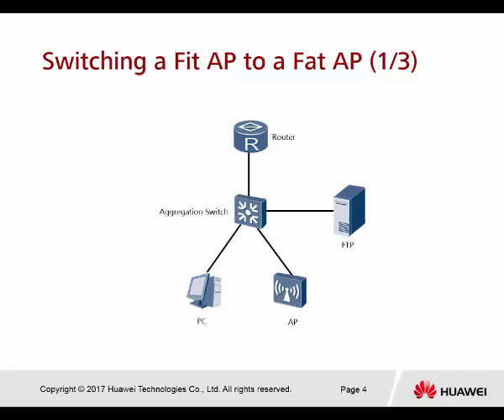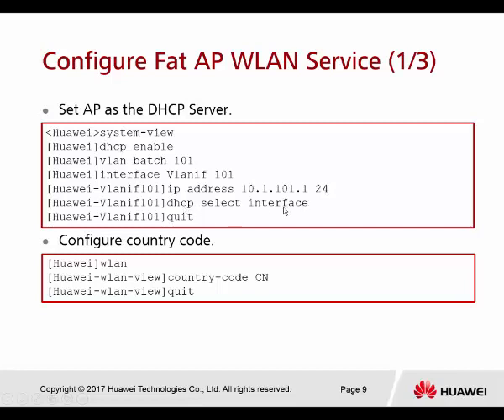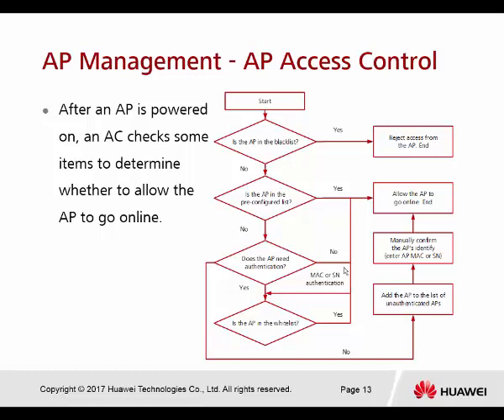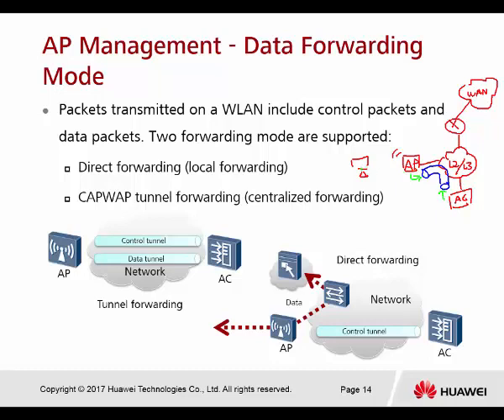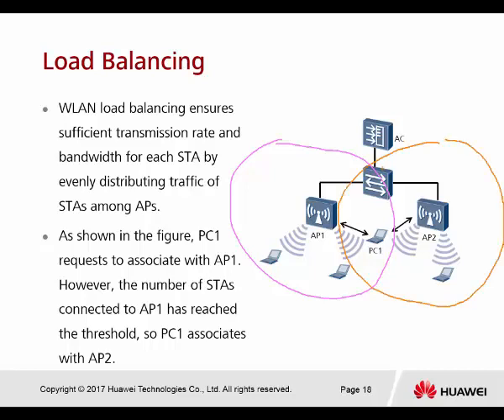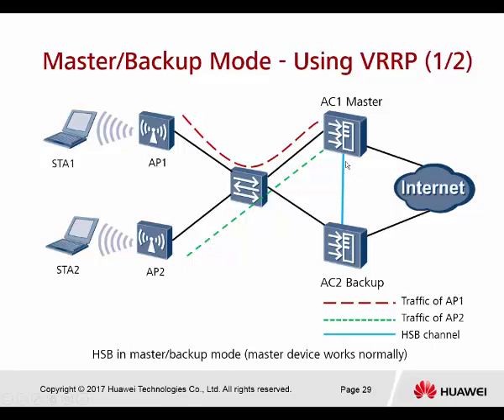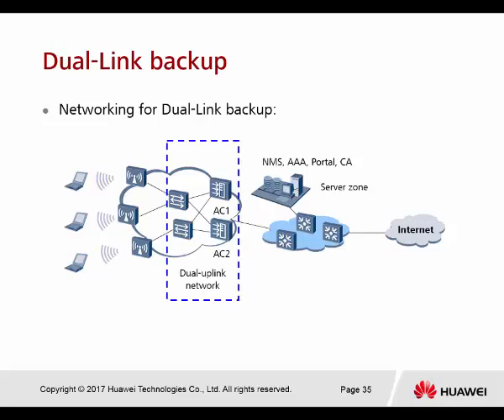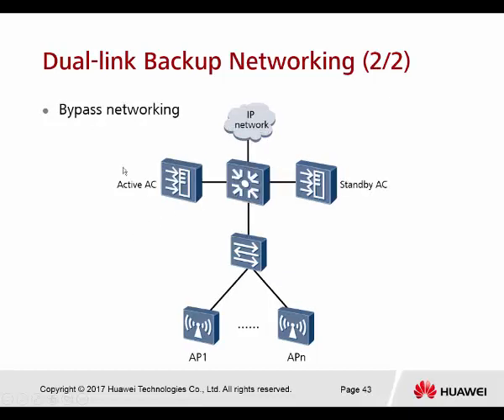Features of Huawei WLAN Products